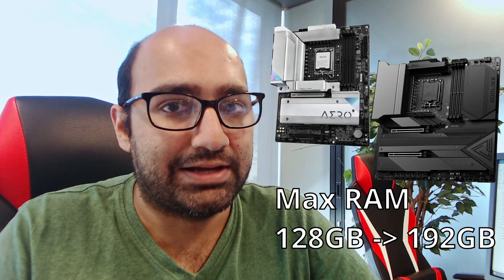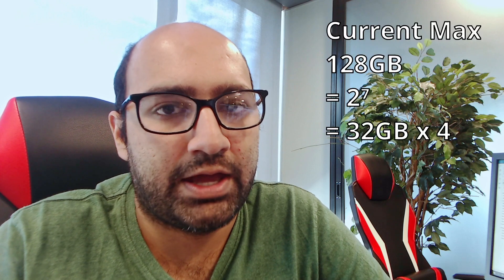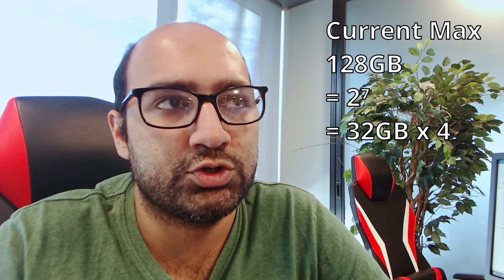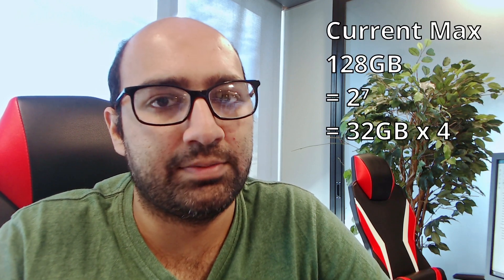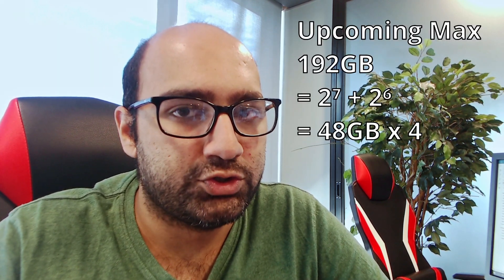24GB and 48GB DDR5 RAM - Good for Workstations?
Gigabyte and MSI have announced that their Z790 motherboards will support 192GB RAM - 64GB more than the current maximum.
What does this mean for high-performance workstations?